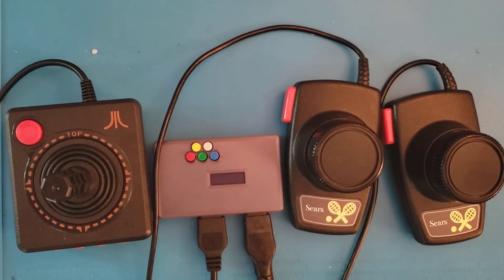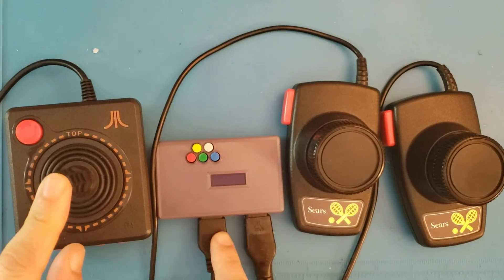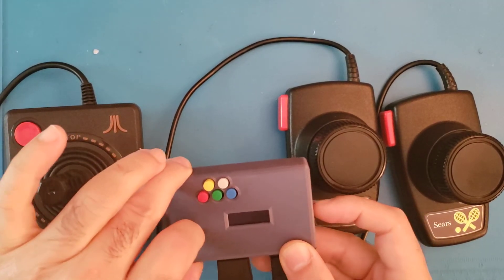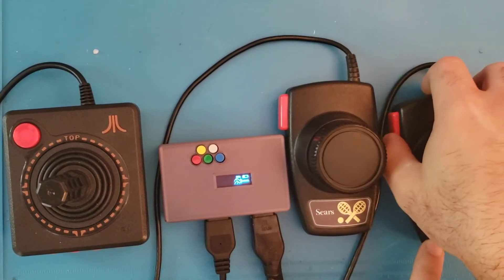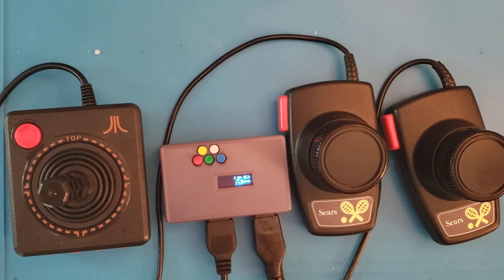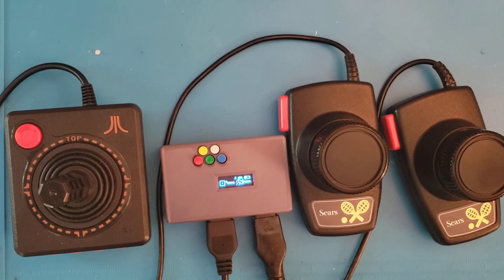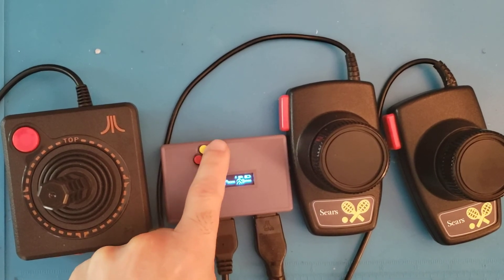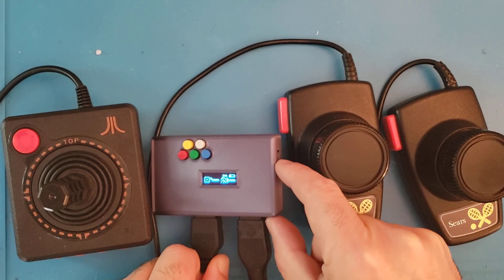Bluetooth Atari Retro Joystick and Paddle wireless adapter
Connect 2 Atari Joysticks or 2 Paddles and a Joystick to this device and pair it to your PC or phone.  Your system will recognize your Atari joysticks and paddles as standard game pads ready for you to use with your emulators and games.  No drivers needed!

Extra shared button on the device will show up as buttons on the PC game pad and they can be mapped to other capabilities in your emulator.

In addition to standard single button Atari Joystick, this device also supports Flashback Atari joysticks that have 5 buttons,  Atari single/dual paddles, 7800 joystick (will see both buttons as the same fire button).